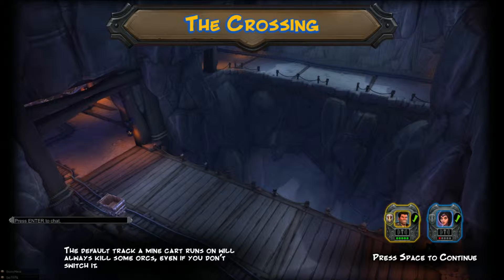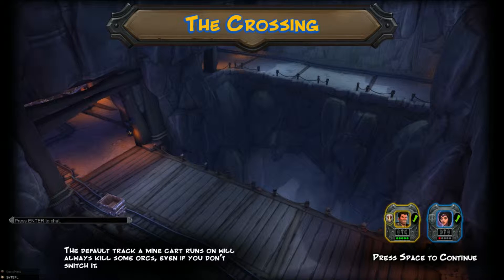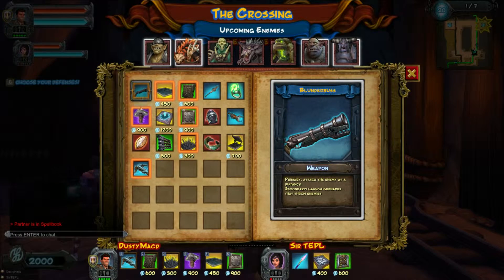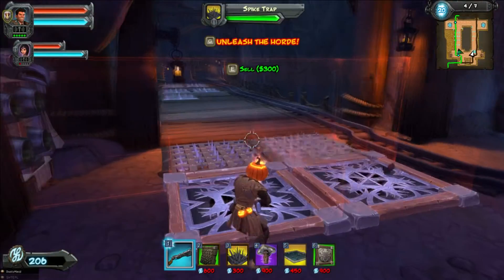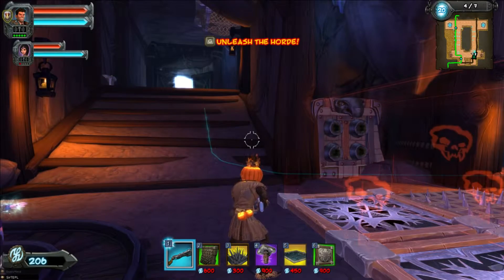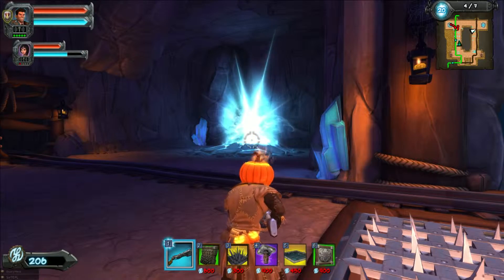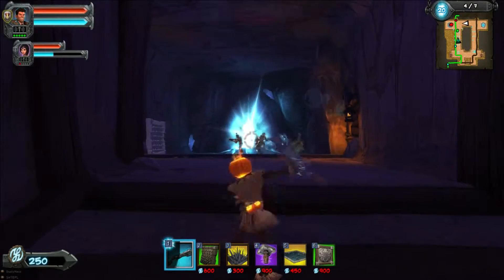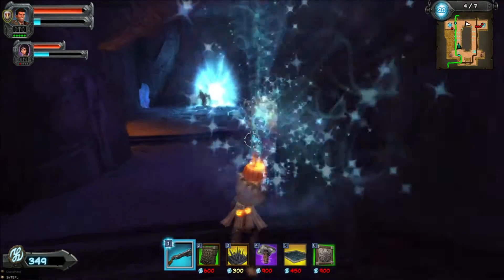Orcs Must Die! 2 Episode 3 with Sir Tepl!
I joined forces with Sir Tepl to play a couple rounds of the Tower Defense game Orcs Must Die 2!

Constructive feedback welcome along with any tips!

original Monkey Image drawn for me by my friend Nikki tartan added by The wee gaming Duo